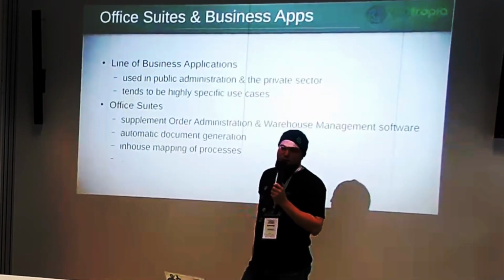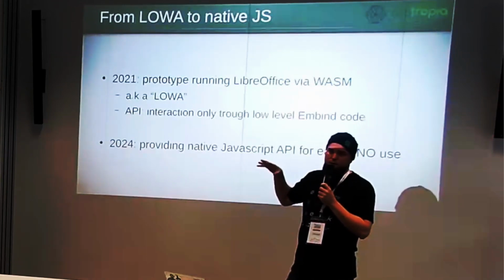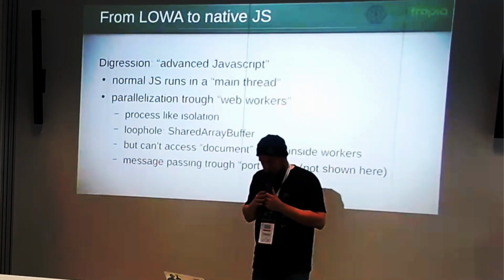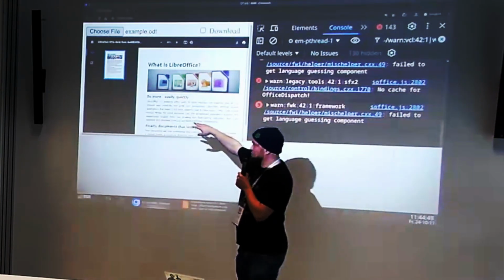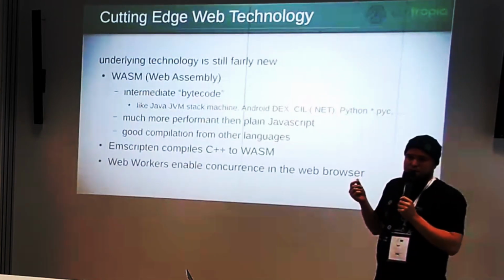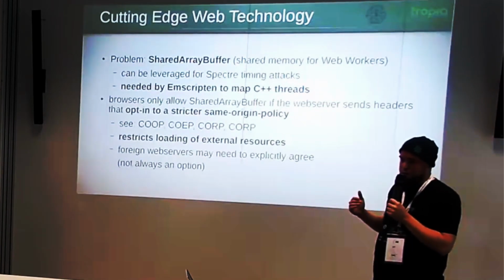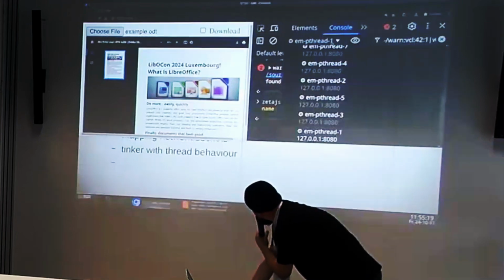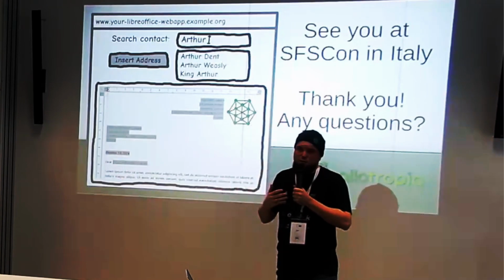LibreOffice Development in the Web - LOWA based JavaScript UNO Library + WebWidget – Conference 2024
A talk from the LibreOffice and Open Source Conference 2024, which took place in Luxembourg in October. Presenter: Moritz Duge